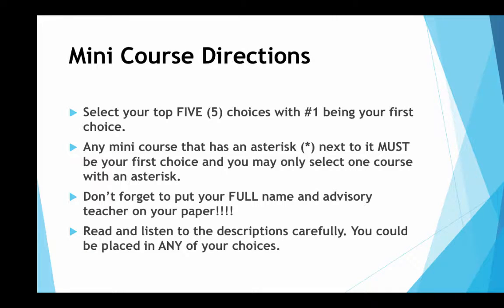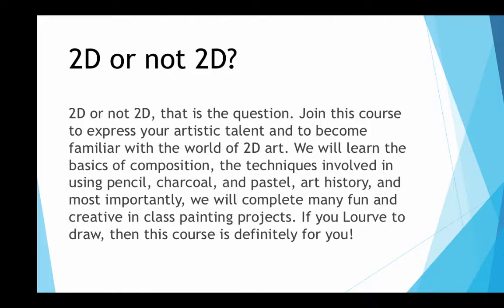2nd 9 weeks 2016